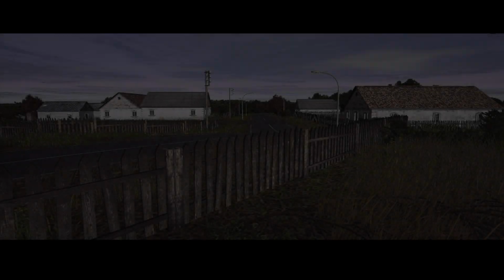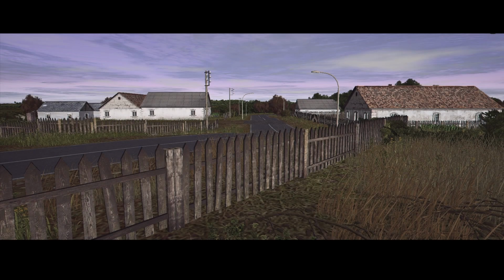CM Black Sea - Multiplayer - Thunder Run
CM Black Sea - Multiplayer PVP AAR  Bridgehead at Kharalyk

Combat Mission: Black Sea is a hypothetical conflict between NATO/Ukraine and Russia, set in the year 2017, NOT a depiction of present-day events.

The Black Sea conflict extends from June to August 2017. Black Sea's base game concentrates on the fighting in Central Ukraine around the Dnieper River, as Russia advances on the Ukrainian capital of Kiev in a bid to force the Kiev government to come to the negotiating table.

Mods
some...

Aris Graphic FX Mod Compilation
Kieme vehicles for BMP 3M, BRM 3k, T-90M, UAZ Ural
Casualty Marker Bloody Spot mikeyD
Kieme CMBS reworked USA uniforms - 173rd airborne
Eliminate_Red_Cross
Lt. Smash's Floating Icons_Black Sea
Vin arrow bases default
Kieme Desaturated Trees 3-4-5
Kieme ploughed fields without distortion, CMBN version.
Kieme Improved nature mod
Lazar Wagner PMC mod, with modification

Software used.

Resources